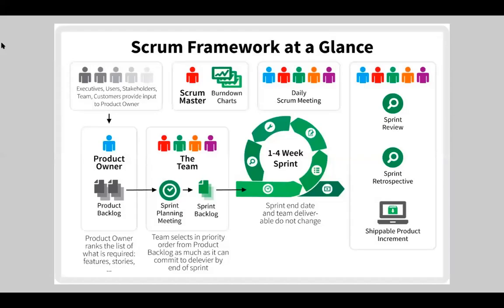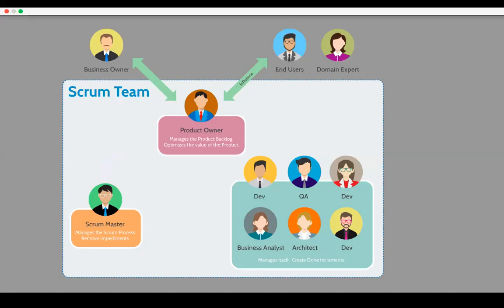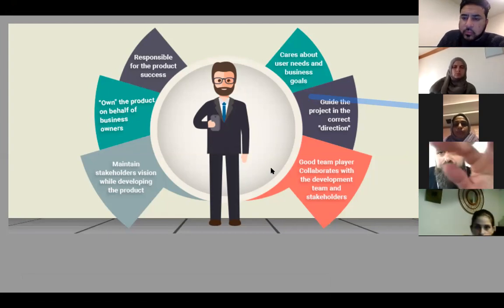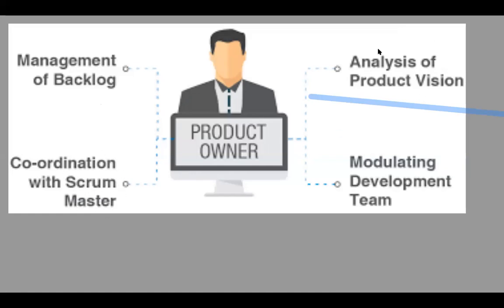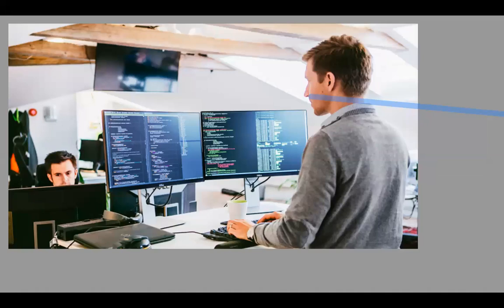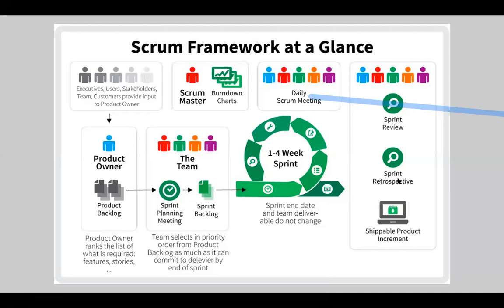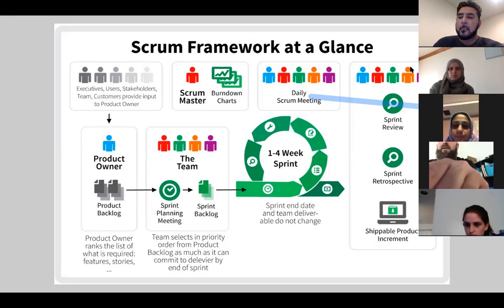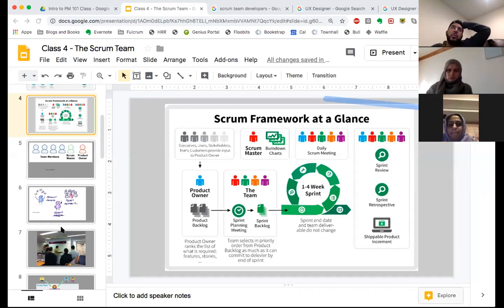Class 2 - The Scrum Team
Overview of the Scrum Team